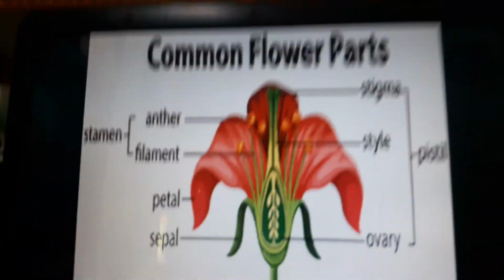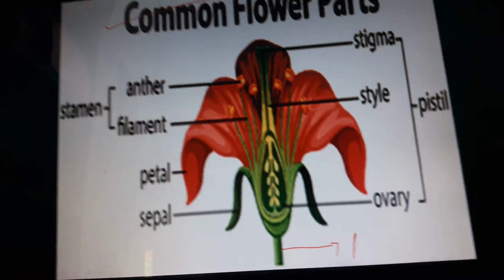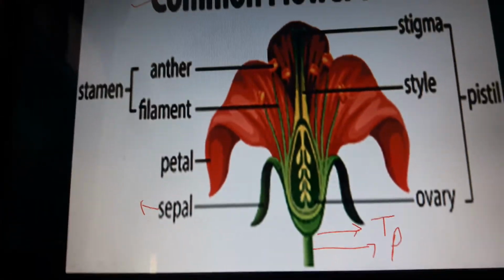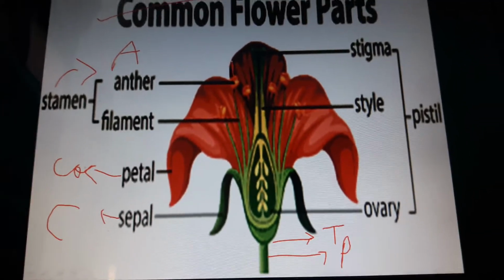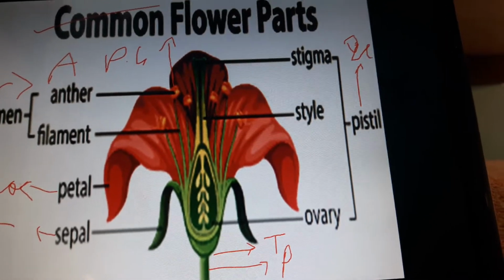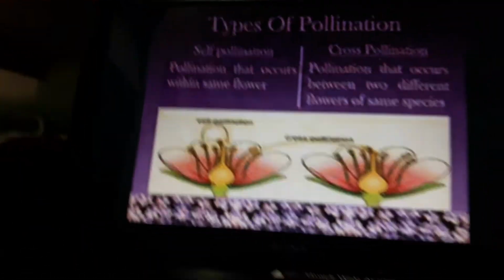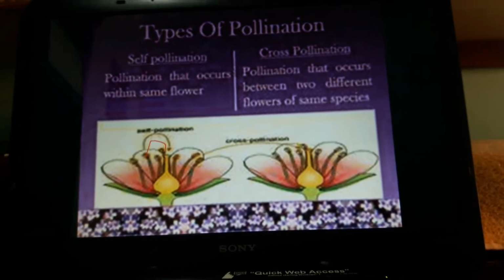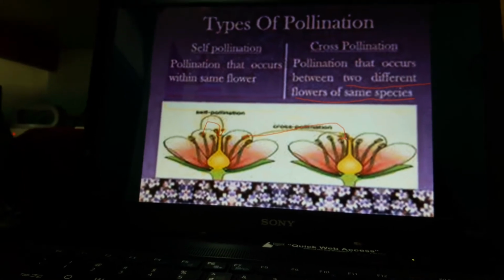Pollination part 2 ICSE Class 5